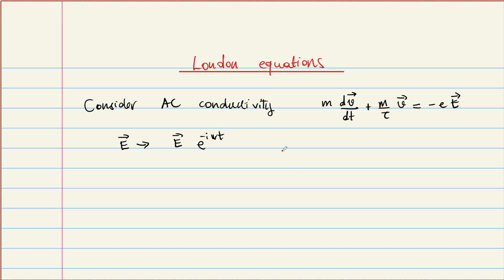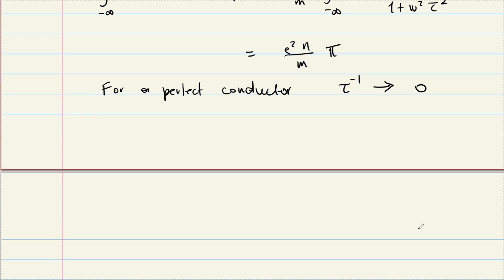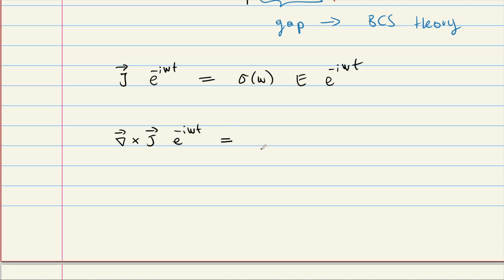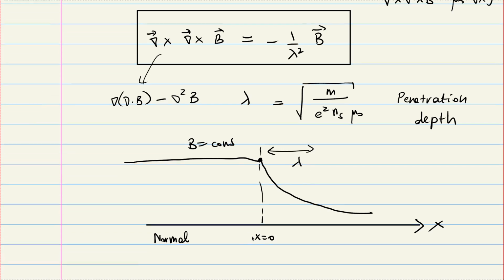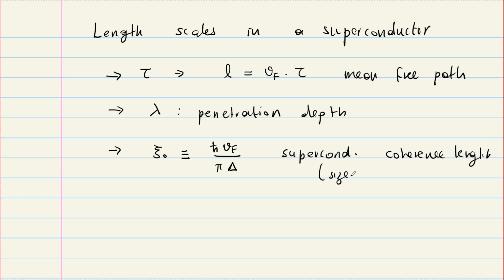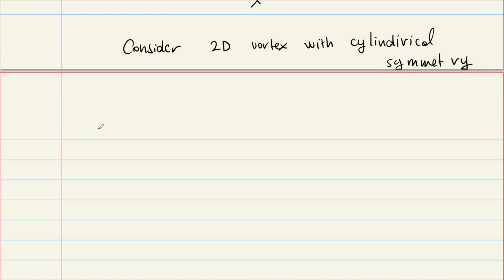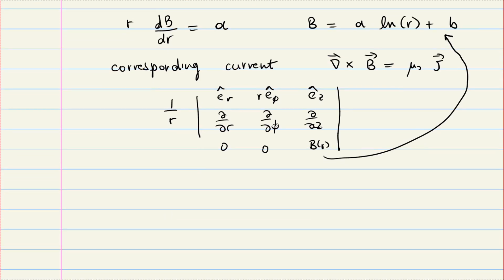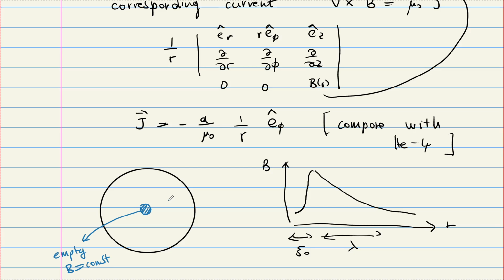8. London equations and Meissner effect